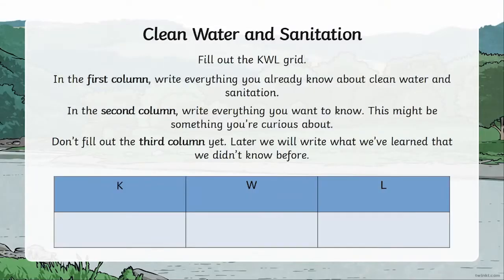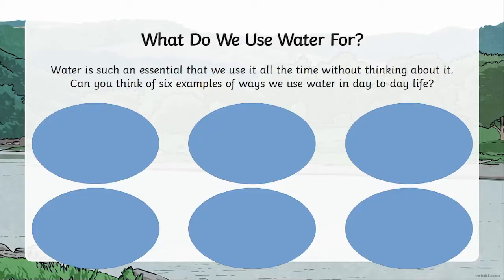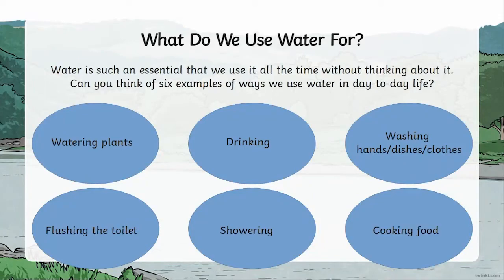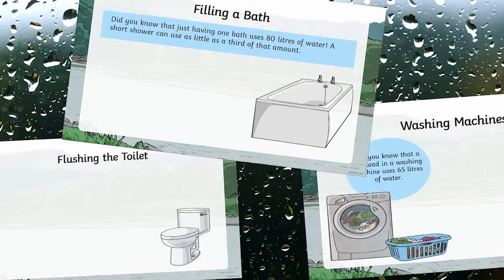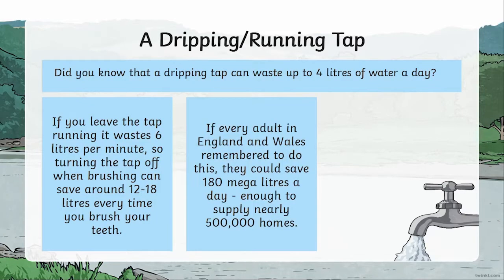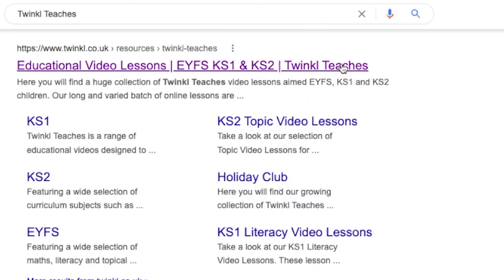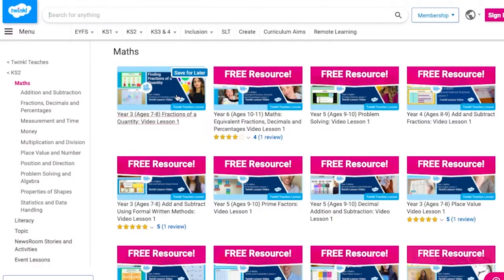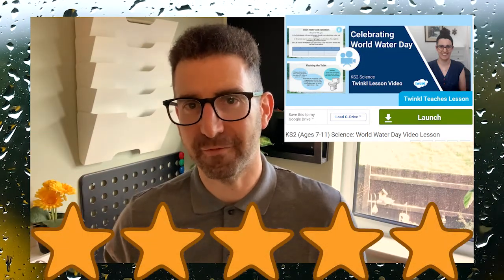KS2 World Water Day Lesson Video Preview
In this video, Twinkl Teacher Lloyd previews Lesson Video all about World Water Day lesson video.   We look at ways to celebrate World Water Day.  Ingrid takes children through the different things we can do to help save water and why this is an important action.  We learn about the importance of everyone having access to clean safe water.  Check this lesson video at:

0:00 Introduction
0:09 Twinkl Teacher Ingrid World Water Day
0:23 What You Need
0:29 KWL Grid
0:41 What Do We Use Water For?
1:00 Ways to Save Water
1:15 Check Out Our Growing Collection
1:29 Outro